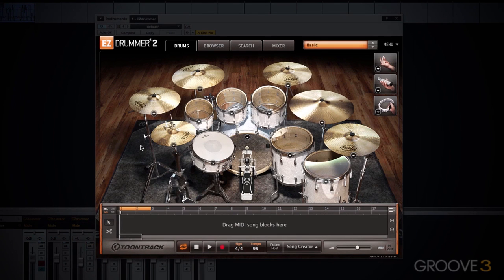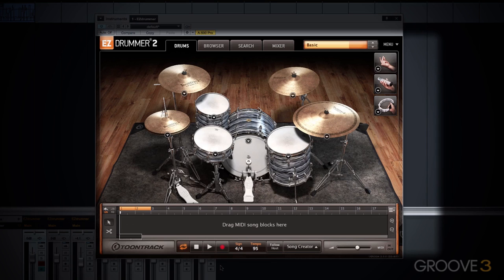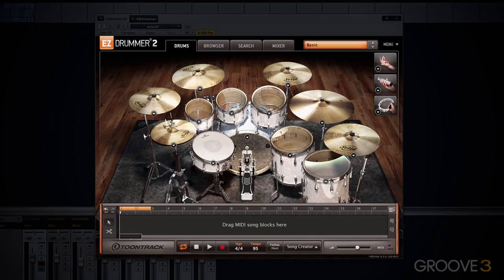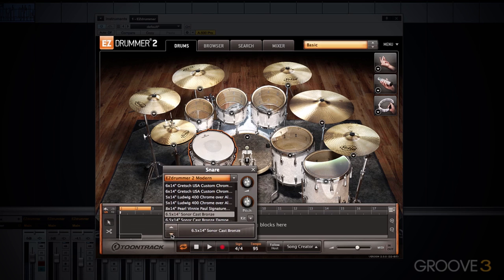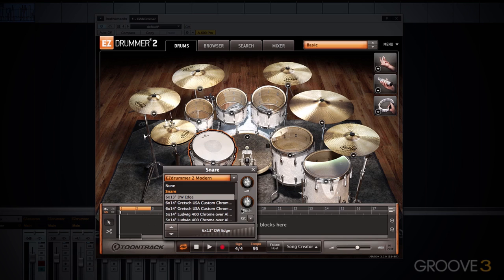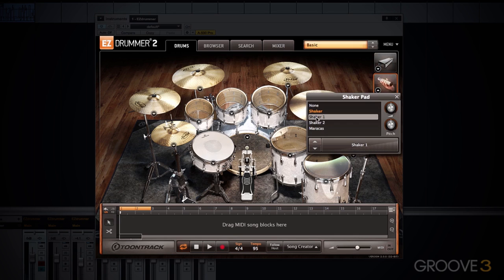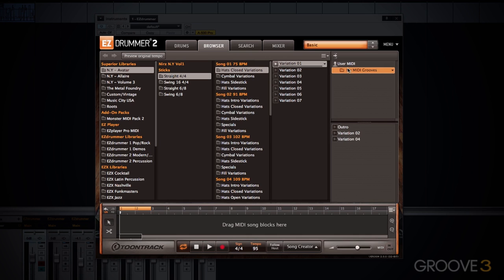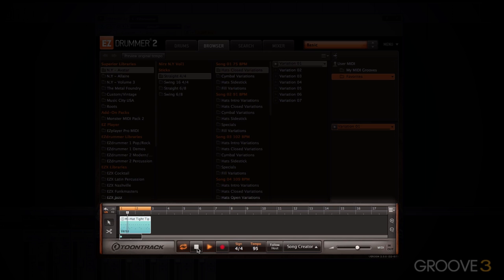Overview Pt. 1 (EZdrummer 2 Advanced)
Learn the basics of the Drums and Browser Tabs within EZdrummer 2.